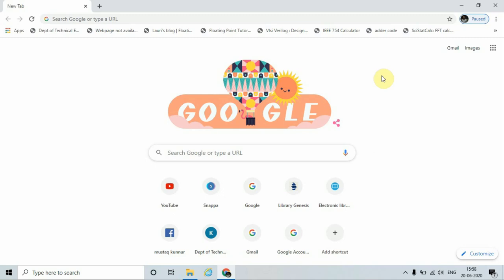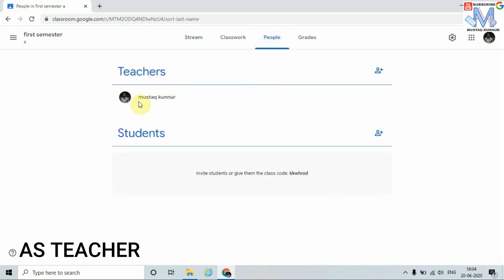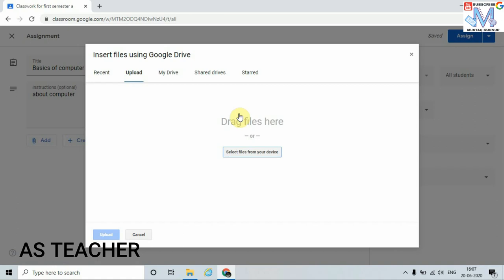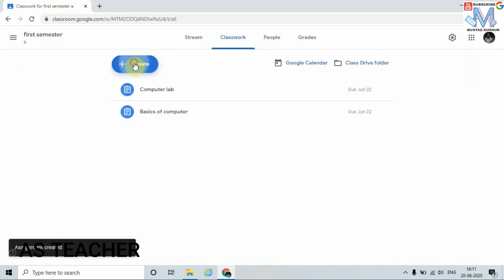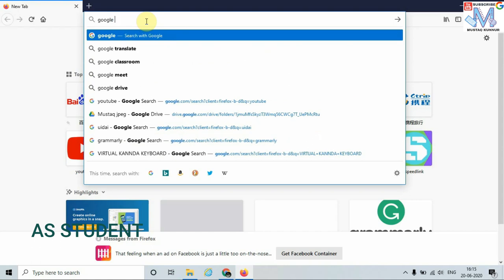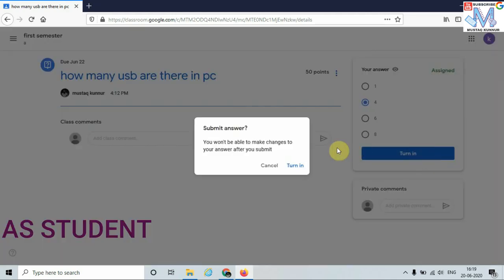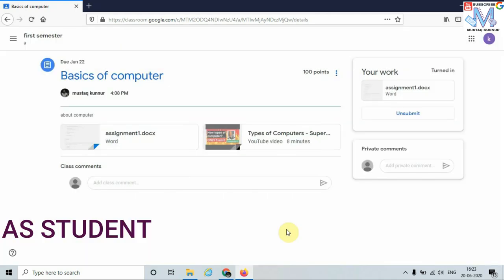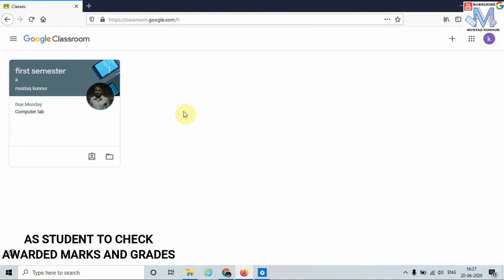How to Use Google Classroom 2020 - Tutorial for Beginners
This video tutorial will show you how to use Google Classroom for Beginners 2020. Google Classroom for Teachers is a fantastic way to help with remote or online learning. I will also show how Google Classroom for students works. This video helps us send study material to students, to give assignments, and to give quiz questions with multiple-choices as well as the short description questions. It is very helpful to all types of students who are studying at school level, college levels, and university levels.

2 What does what in your computer? Computer parts Explained?
3 Types of Operating System (Batch, Distributed, Time Sharing, Real Time) Computer Awareness
4 Types of Computers - Super Computers to Wearables!!!
7 MS Word Insert Menu | How to Insert Table | Complete Design & Layout Tab of table in detail
8 Microsoft Word 2007 & 2010 - Home Menu | complete | Home Tab | Video | Lecture |home tab in ms word
9 Install a Printer using Windows 10|How to Install a Printer Without The CD/DVD Driver
14 how to set photo on pendrive|How to Change Drive icon of Pendrive
19 How to create New Folder in Windows 10 on Desktop (Rename, Delete,search)
21 How To Create Gmail Account 2020|How to Create a Gmail Email Account without mobile number
23 Google Files - How to use Google Files - Google Files Tips and Tricks 2020|alternative of share it
24 Computer Ports and Connectors on Front and Back side of CPU Uses and Functions